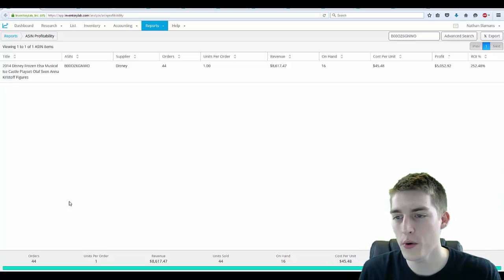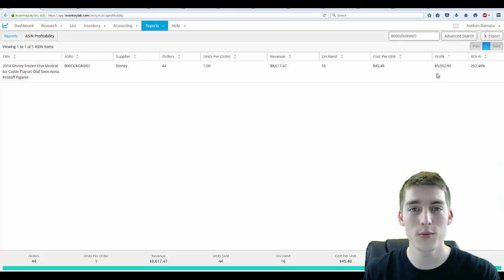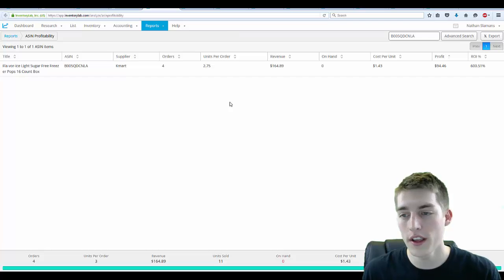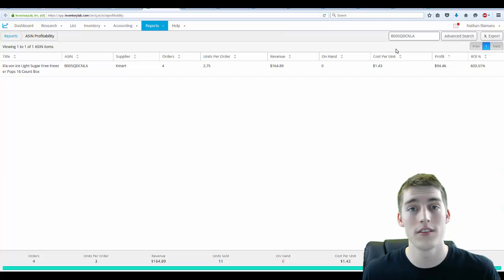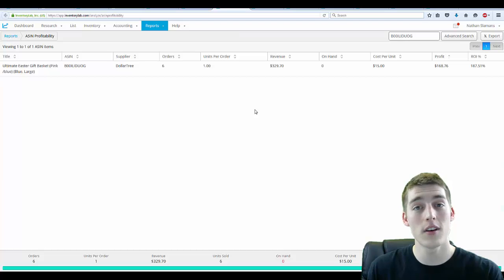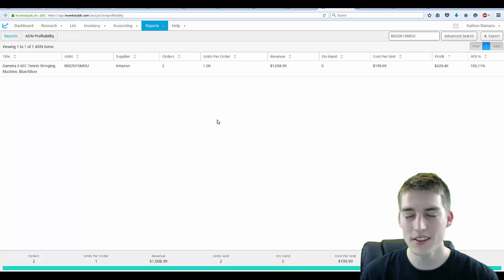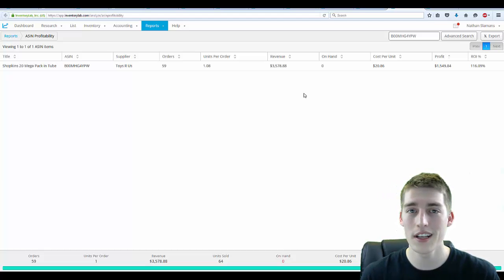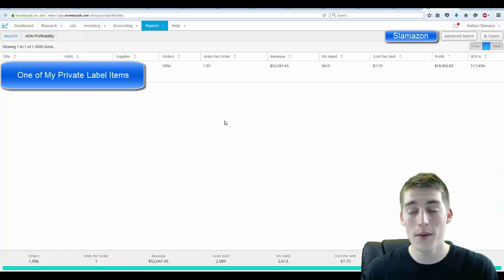10 Items I've Sold on Amazon for Big Profits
10 Items I’ve sold on Amazon for big money!

Are you wondering what people sell on Amazon? Here is a look at 10 items that I have actually sold on Amazon and made good money on.   These 10 items were acquired using retail and online sourcing methods.  I also show a look at one of my private label items that have sold nearly 2,000 units over the past 4 months.

Do you want to learn how to sell on Amazon?

We try to help new sellers get started selling on Amazon and to help existing sellers improve their businesses.

Complete the following form to be notified when our Amazon Training Program will be available

The training program will give you the information you need to crush it on Amazon.  Many people are creating part-time side incomes selling on Amazon and many are full-time sellers who make great money.

for more details on our upcoming 6-week training!

Become an Amazing Freedom Insider now and get exclusive content and tools from Andy and Nate!